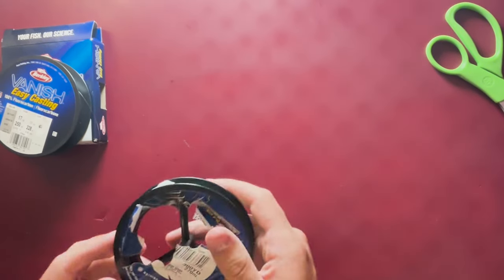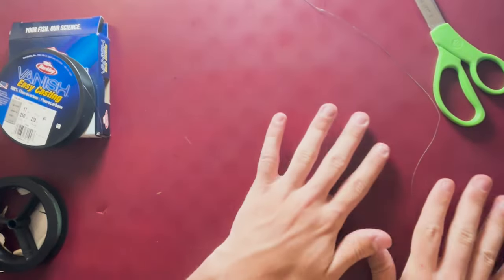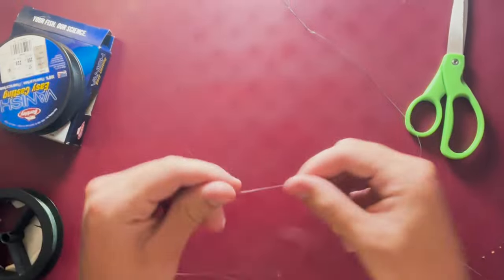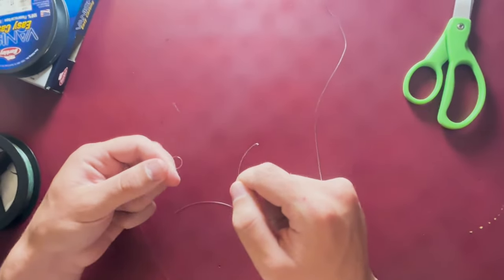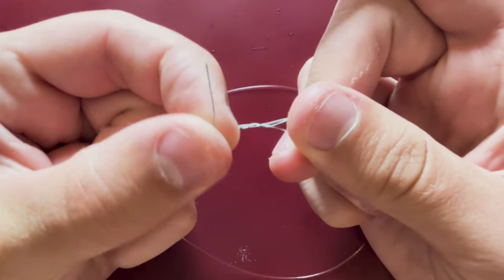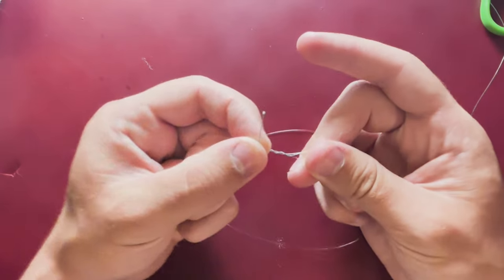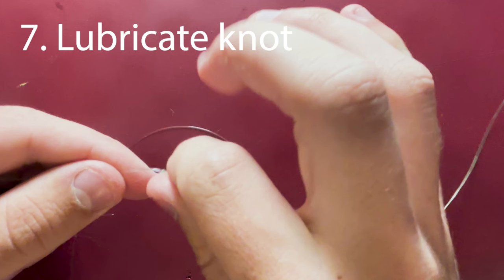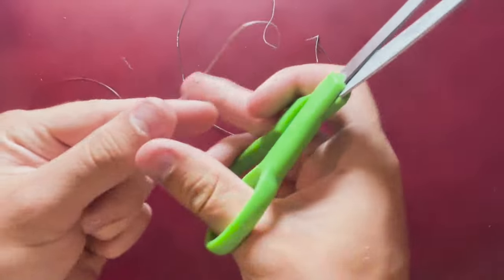How to Connect Fishing Line | The BEST Knot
Let me know if this video was helpful to you!
I am happy to make more tutourials if that is what you all want to see!